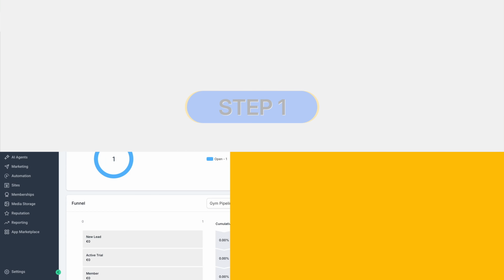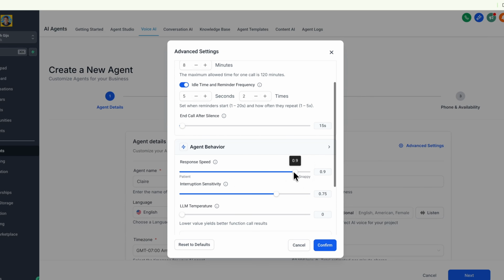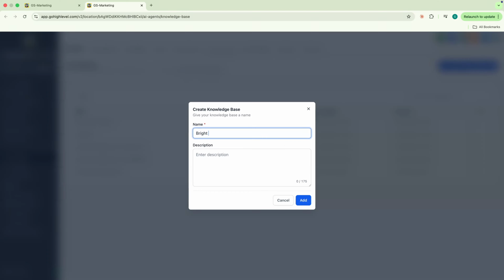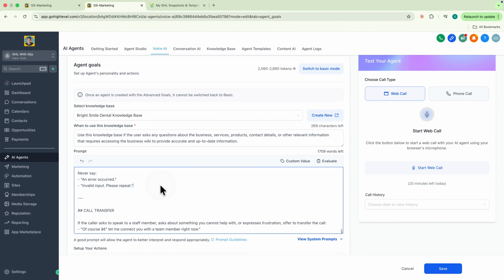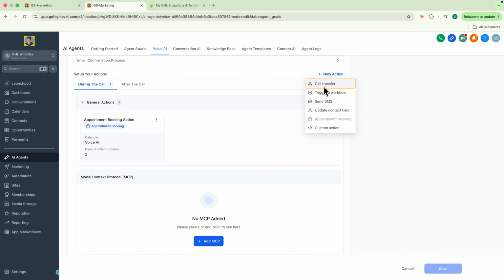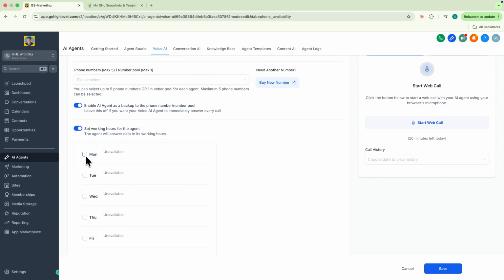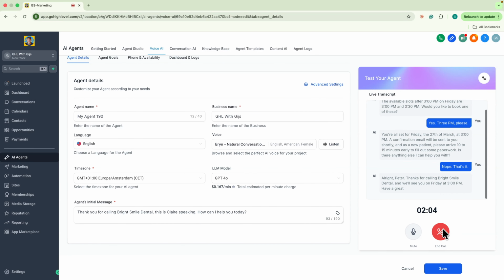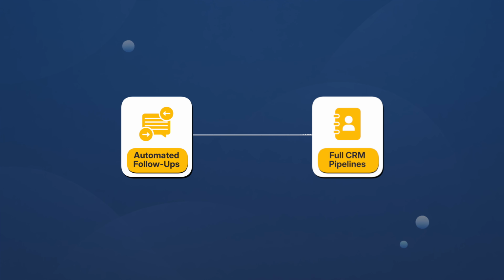Building an AI Receptionist For a Dental Clinic (full tutorial)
^I'll also send you the AI Voice Agent Prompt!

👉 Already have an account?
Upgrade to the unlimited plan and I'll send you the snapshot!

In this video, I’ll show you how to build an AI receptionist for a dental clinic from scratch. One that doesn't just talk but can also book appointments, reschedule them, and transfer calls to the front desk.

AI agencies charge hundreds of dollars per month for setting up this exact feature. In this video, you'll learn how you can do it yourself using GoHighLevel's AI voice agent feature, which works perfectly for building an AI receptionist for dentists.

Timestamps:
0:00 Introduction & Overview
01:04 Step 1: Creating the AI Agent
04:33 Step 2–3: Knowledge Base & Prompt Setup
07:20 Step 4–5: Actions, Booking & Phone Setup
10:39 Step 6: Testing & Live Demo